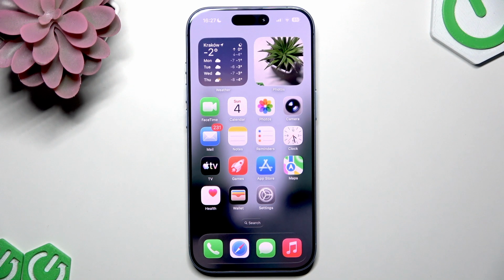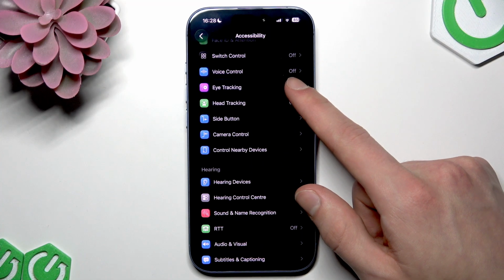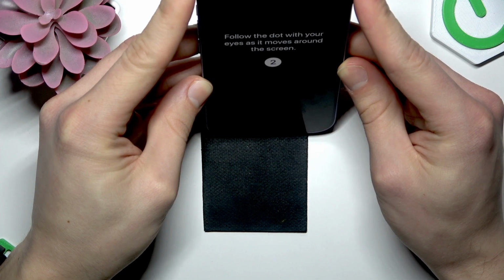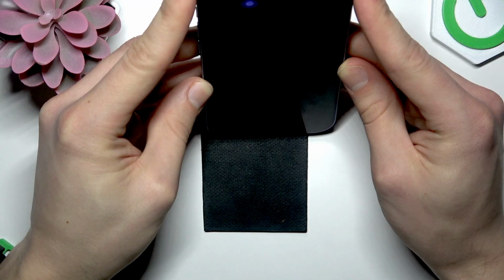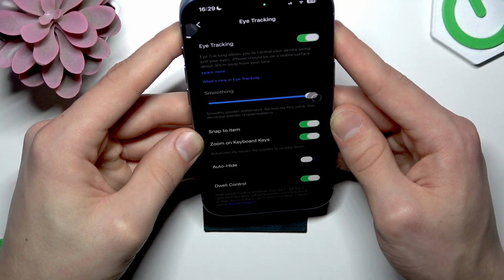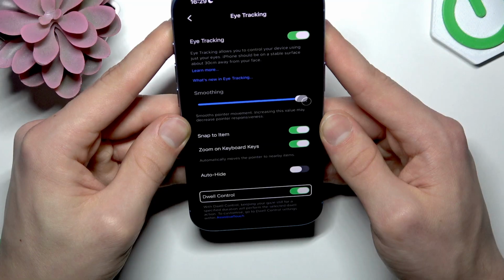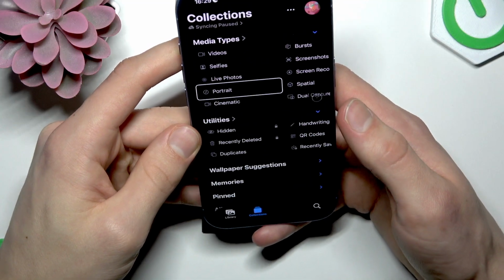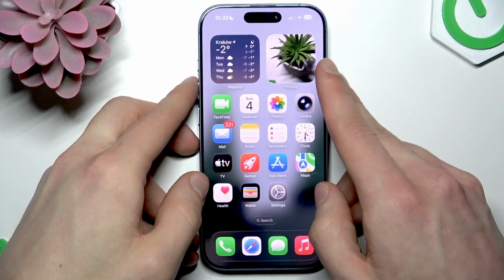How to Use Eye Tracking on iPhone | Control Screen with Your Eyes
Learn how to use Eye Tracking on the iPhone 17 and control your screen with just your eyes. In this short video you will see how to enable Eye Tracking in Settings → Accessibility, how to calibrate by following the dot on screen, which devices and iOS versions support the feature, and how to select elements by looking at them. I also show how to disable or recalibrate if tracking feels off and share quick tips for better accuracy.

How to use Eye Tracking on iPhone 17?
How to enable Eye Tracking on iPhone 17?
How to control iPhone 17 screen with your eyes?

0:00 Introduction
0:06 Enable Eye Tracking (Settings → Accessibility → Eye Tracking)
0:29 Calibration – Position face and follow the dot
0:58 Compatibility (iPhone 12 and later with iOS 18+)
1:22 How to select screen elements with your eyes
2:18 How to disable or recalibrate Eye Tracking
2:31 Outro and subscribe for more tips